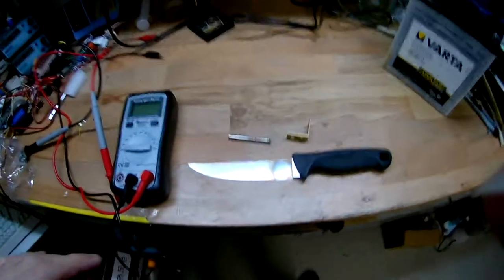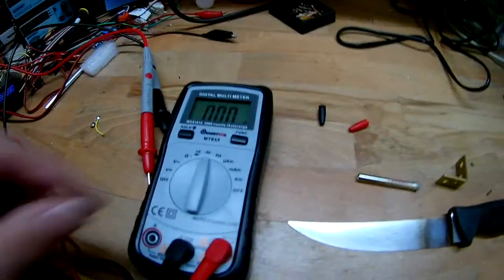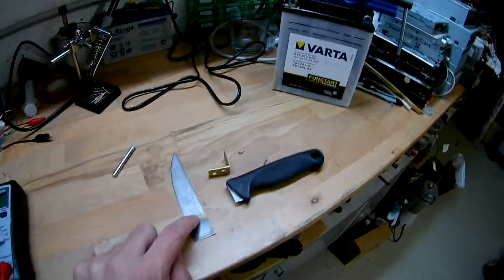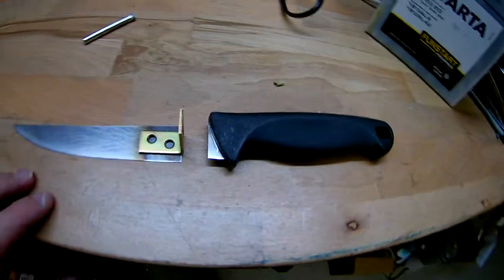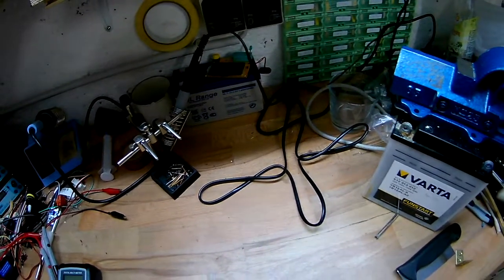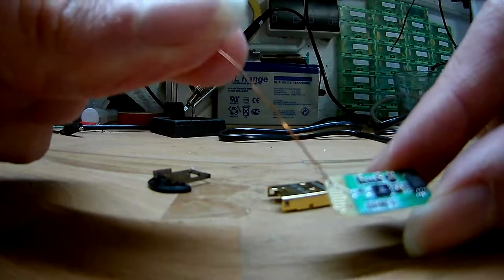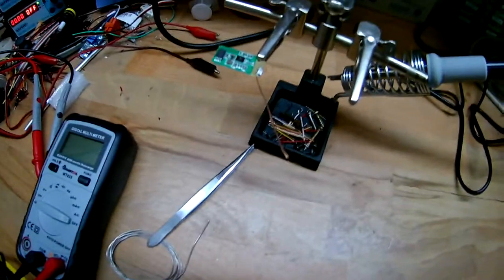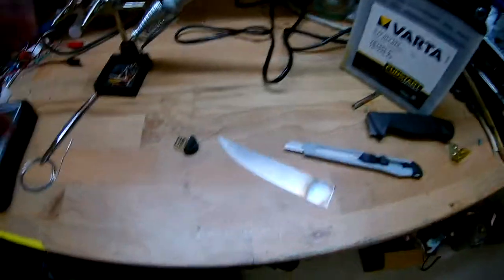Little Update on Ultrasonic Knife, Bluetooth Antenna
snapped the knife, still waiting for parts. put an antenna on the bt dongle

after testing it i can listen to music in the basement, while my pc is in the first floor. well you have to find the right spot for the receiver, but its possible. before i couldnt even leave my room without losing signal